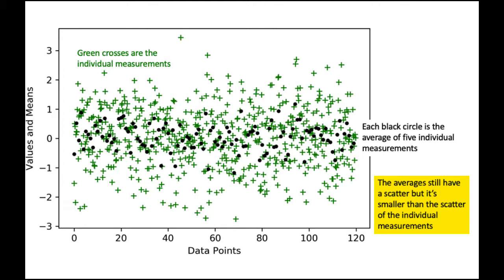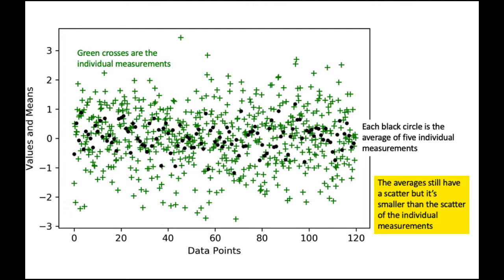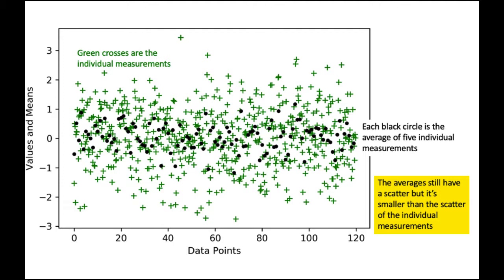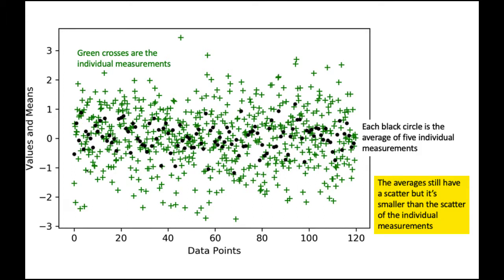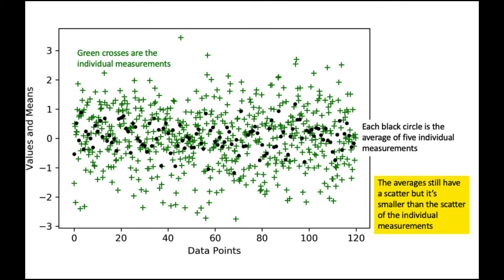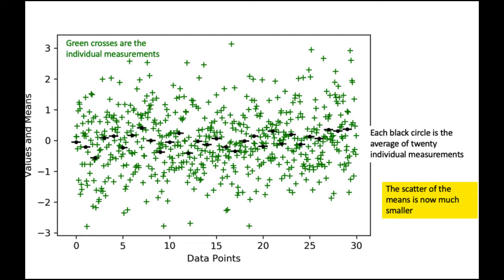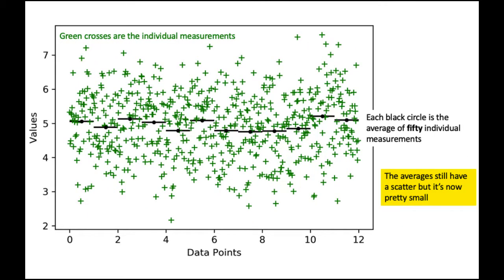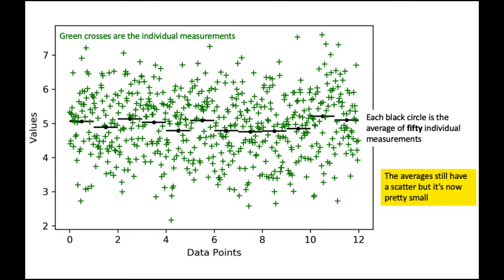UA08 Standard Deviation of the Mean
How to calculate the standard deviation of the mean, and when to use it.